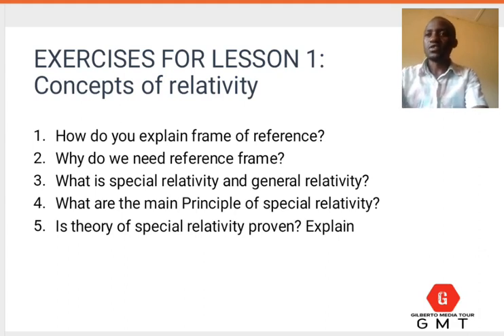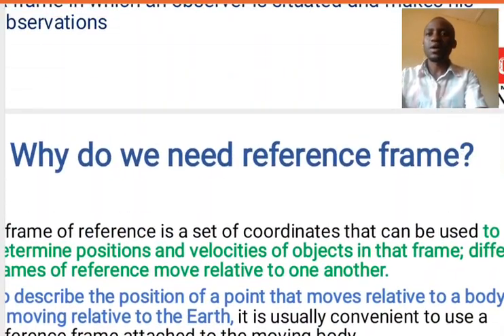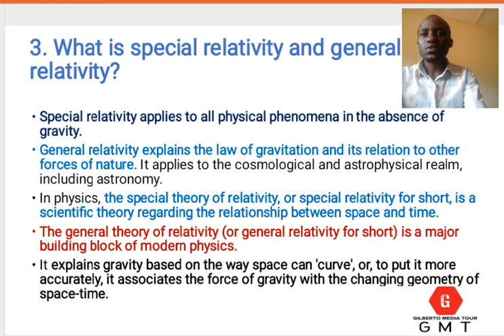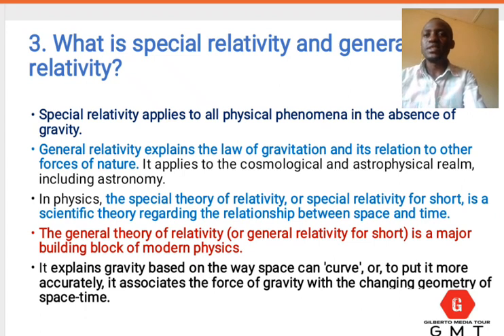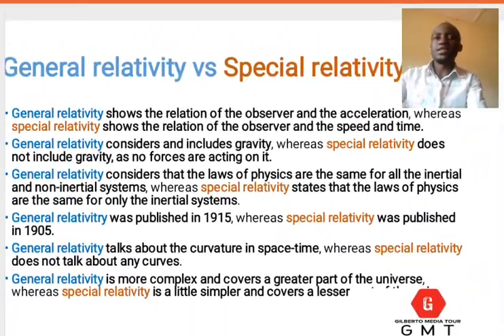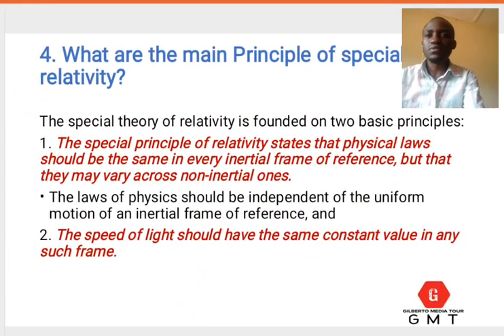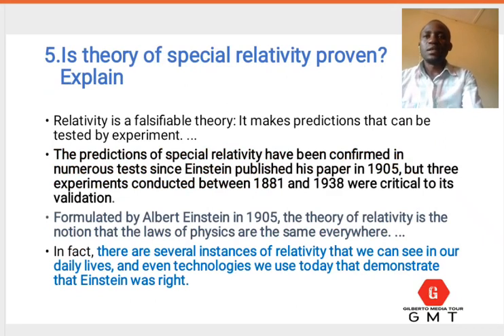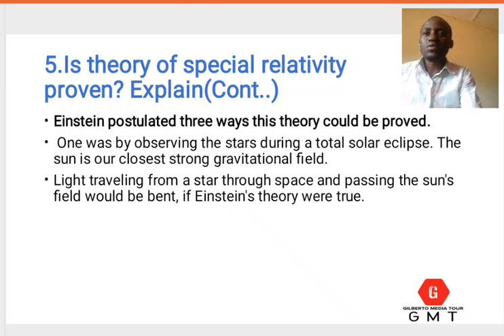PHY_SME29: Exercises on Special theory of Relativity Key terms, Reference frames , ...